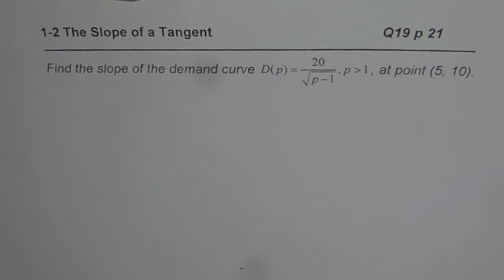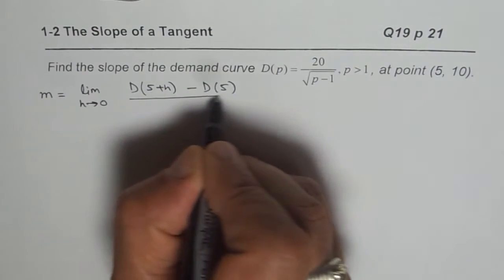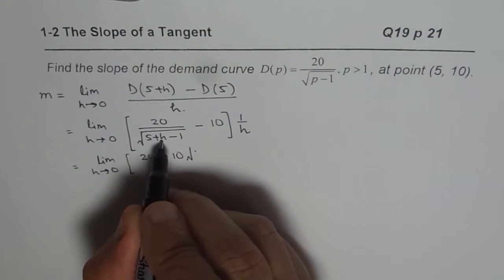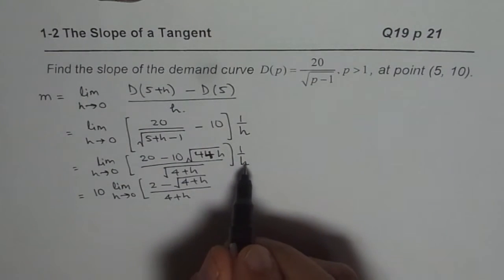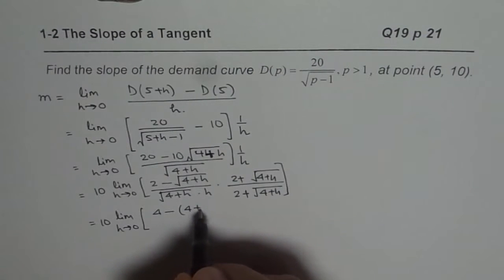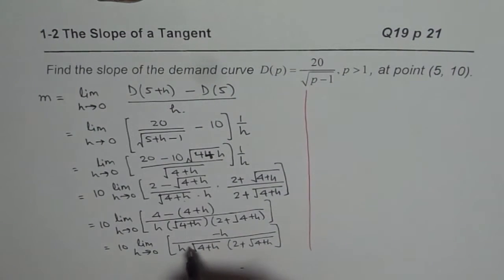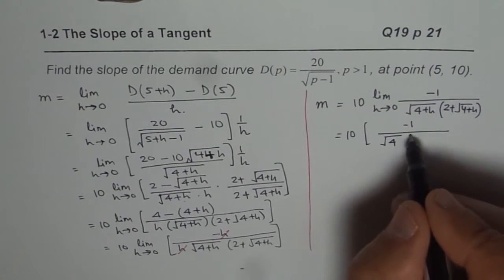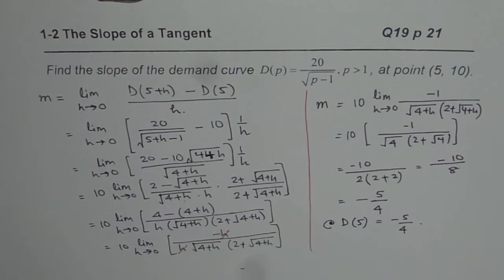Find Slope of Demand Function at 5 Q19 p 21